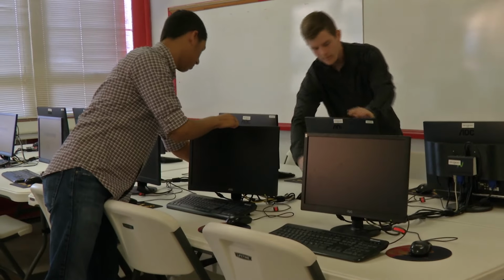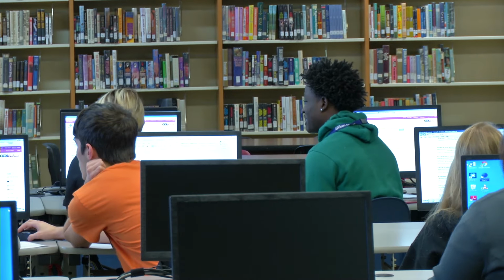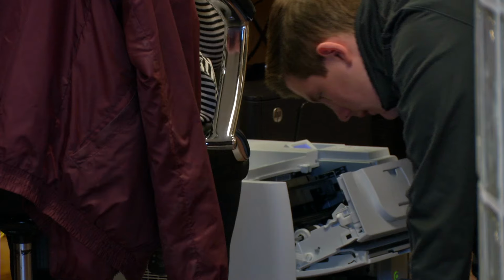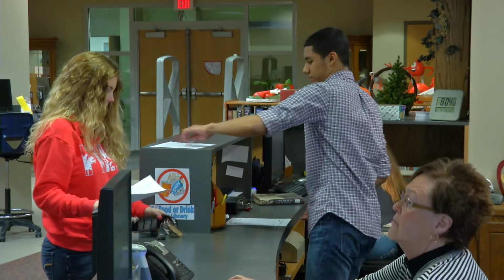Lawton Public Schools: Student Technology Leaders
LPS-TV explores the responsibilities of student technology leaders, a program that recently began at Lawton High School.